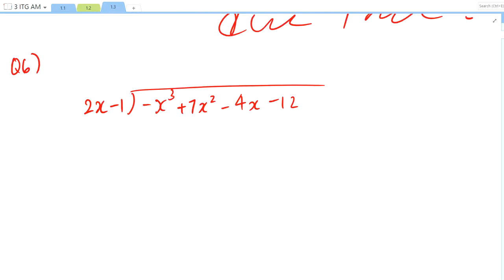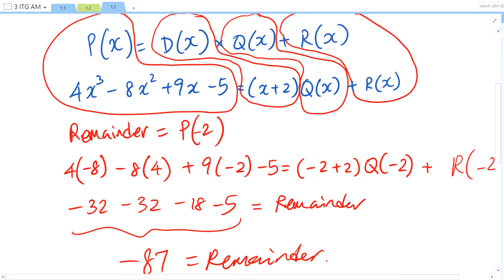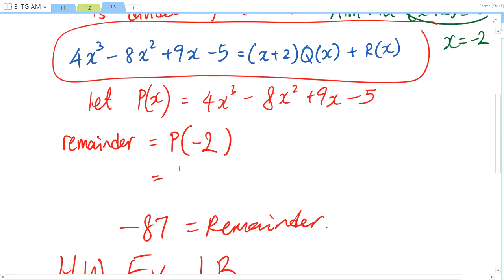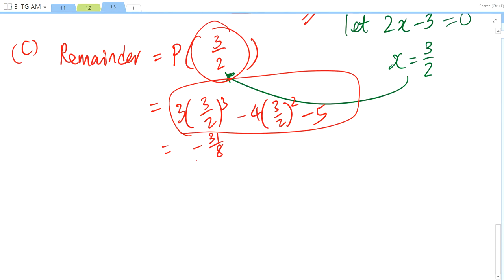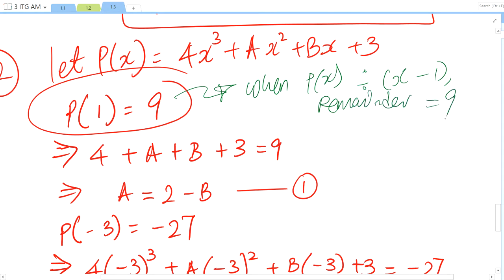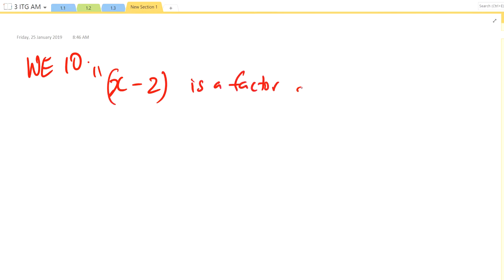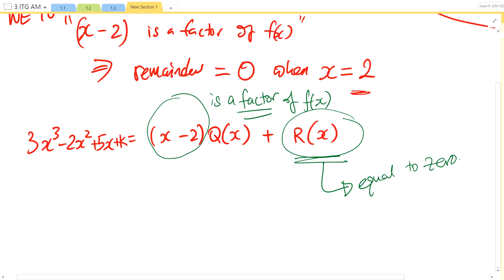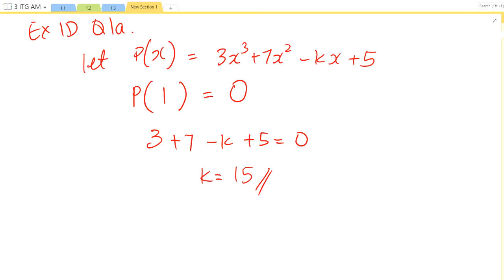Examples on Remainder Theorem and derivation of Factor Theorem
Ch 1.3 and 1.4 Remainder Theorem and Factor Theorem (25 Jan 19)